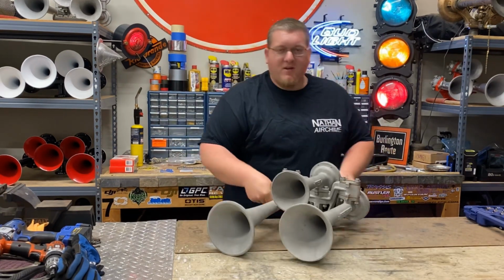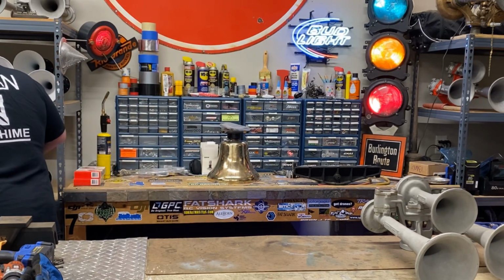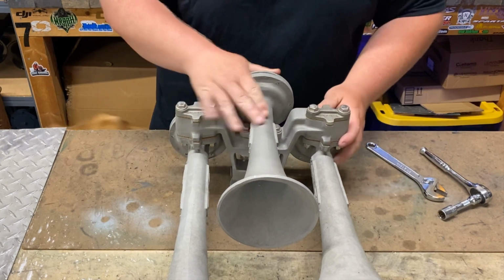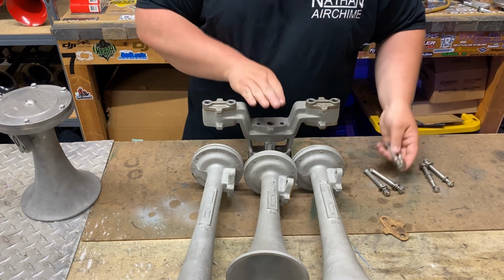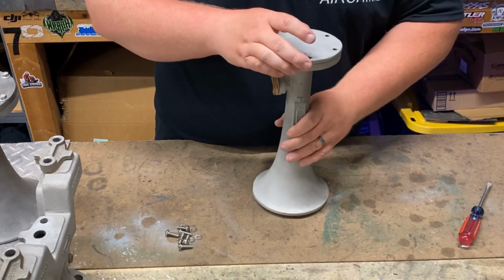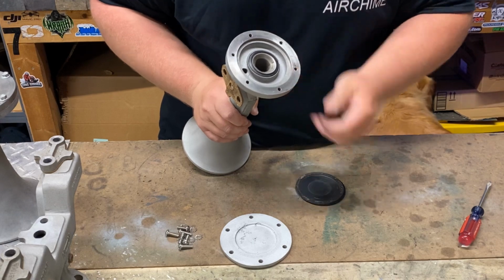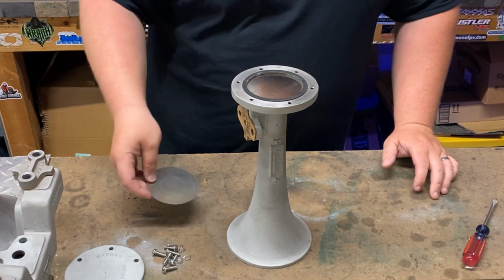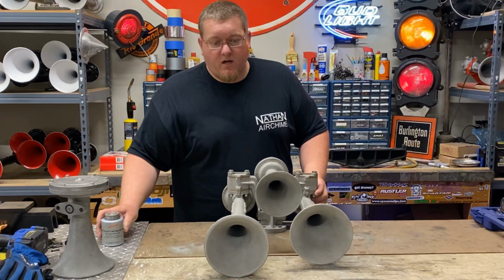How to take apart a Nathan Airchime P3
Ever wondered what’s inside a real train horn? In this video we are taking apart a Nathan Airchime P3. If you have any other questions i’ll be more than happy to answer them in the comments!